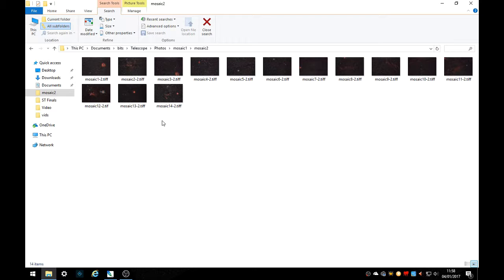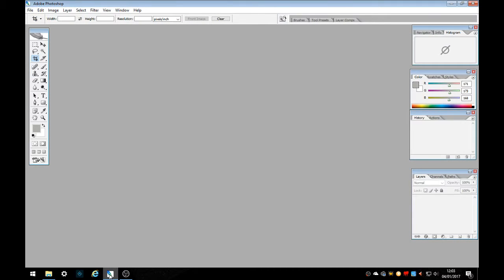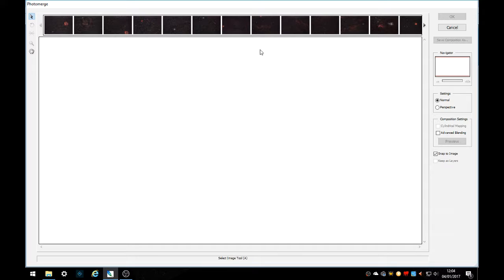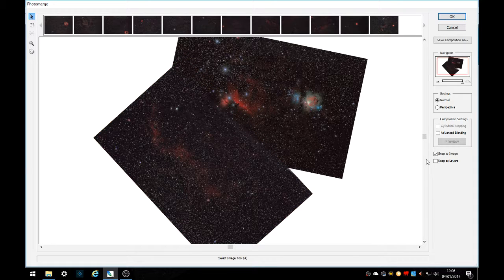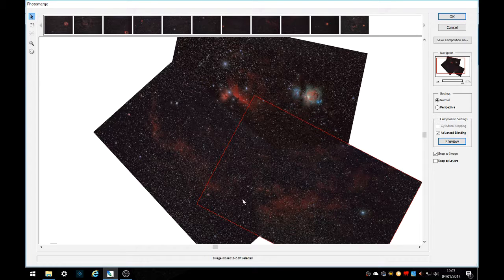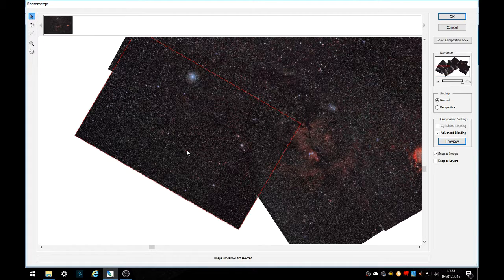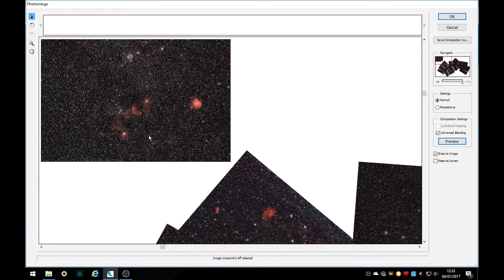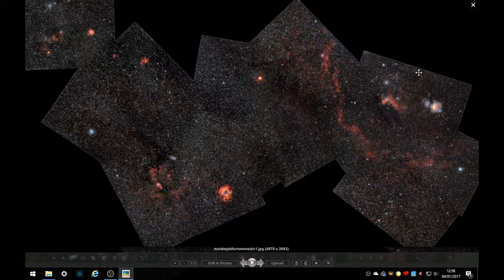Mosaic multiple images with Photoshop CS2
Using PS CS2 to create a mosaic from multiple deep sky images.
14 images covering dozens of deep sky objects. 135mm lens, modified 1200d, Alt-AZ mount.